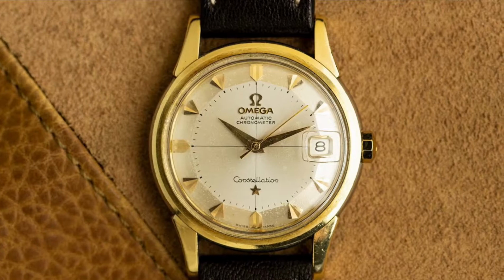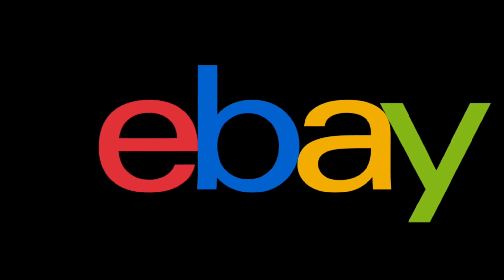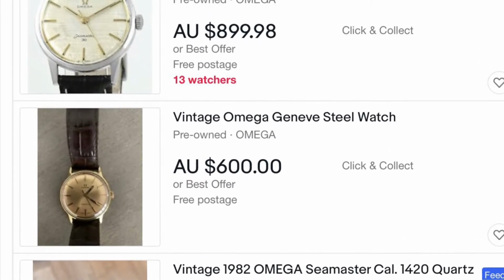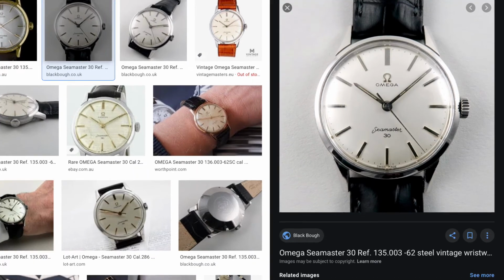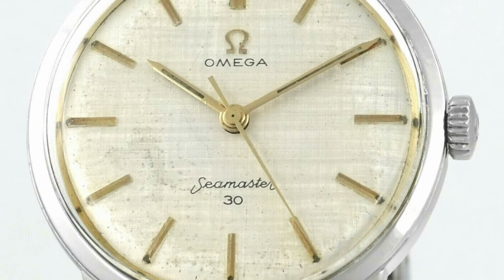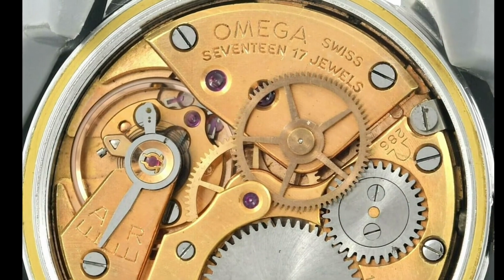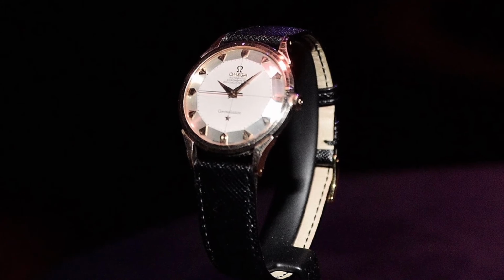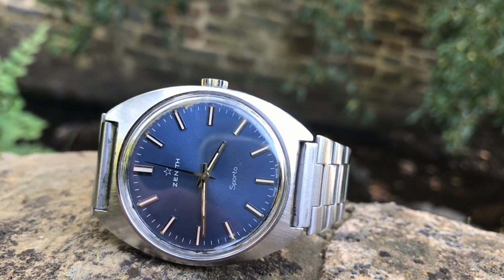How to Buy a Vintage Omega Watch - SIMPLE 5 STEP PROCESS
Vintage omega watches are some of the best pieces to buy when starting out in the vintage and luxury watch market. Today, ill be showing you an easy 5 STEP PROCESS that will help you choose your best omega and to make sure it’s legitimate.